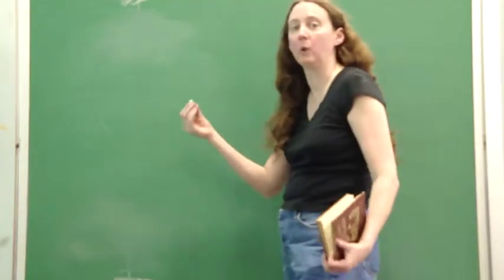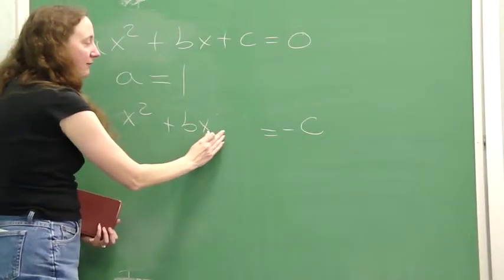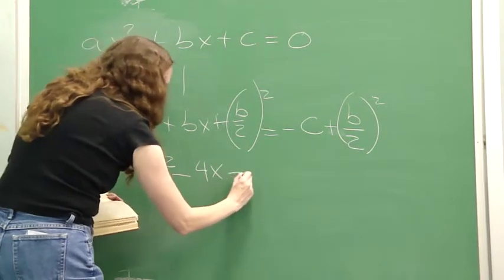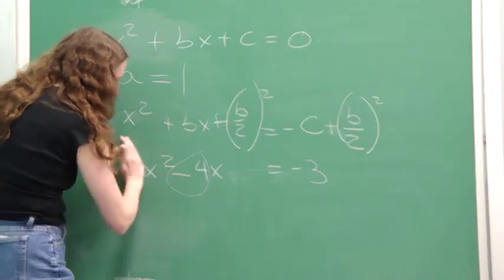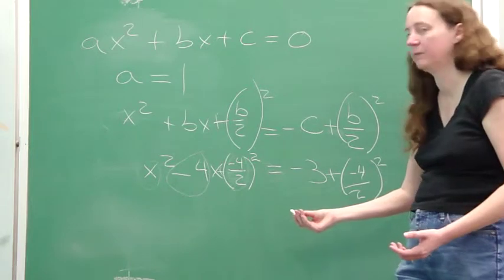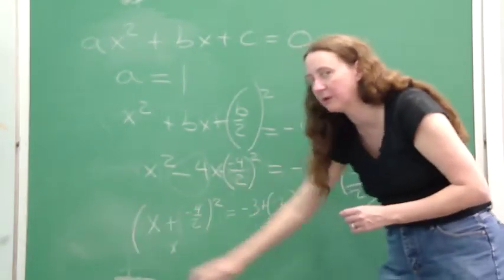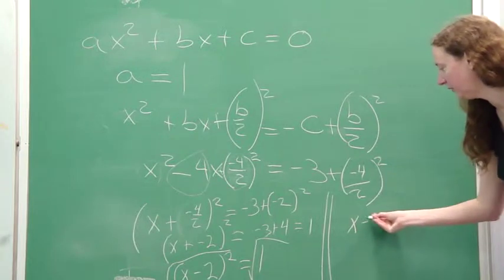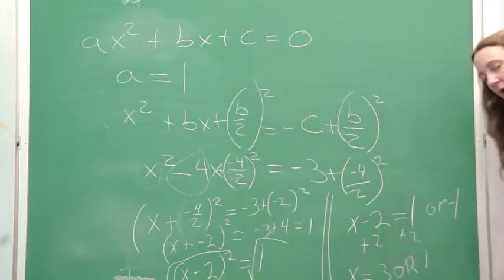completing the square part 1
The basic set up to use when completing the square and an example:  x squared minus 4x equals negative 3.

Video has poor audio and focus.